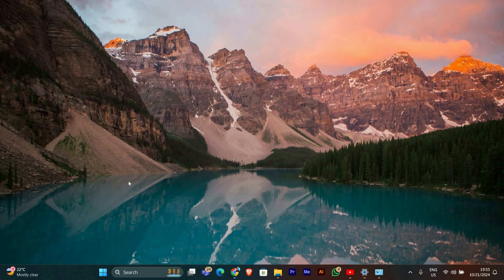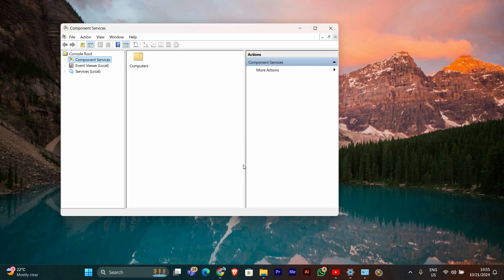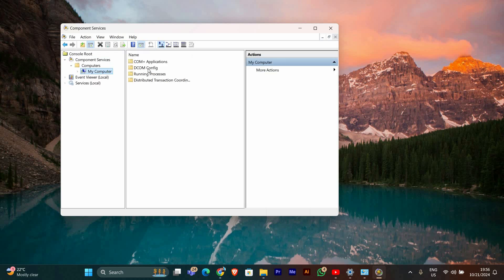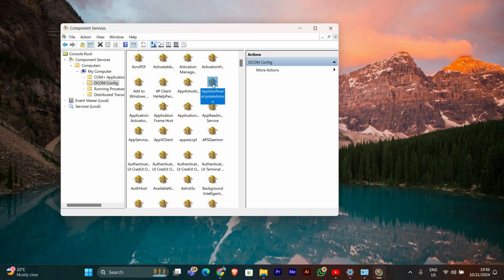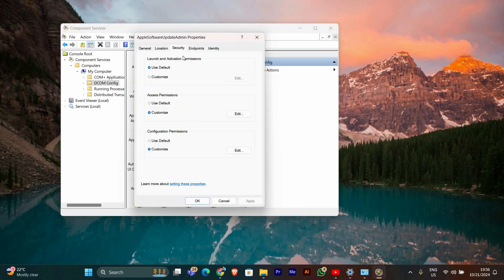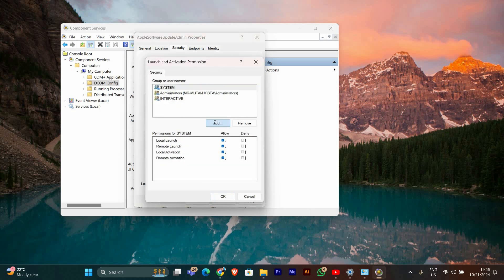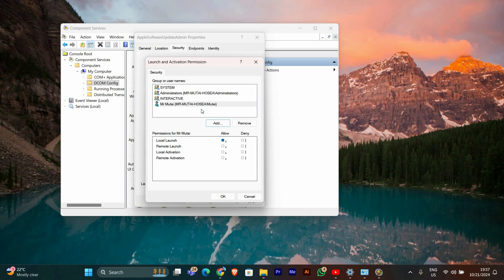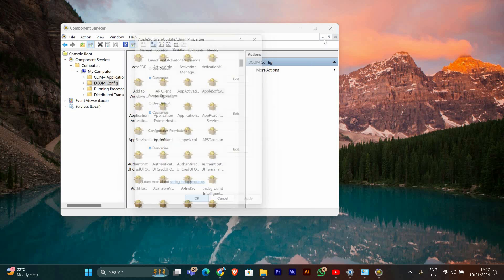How To Fix The Application Specific Permission Settings Do Not Grant Local Activation Permission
Seeing the “Application Specific Permission Settings do not grant Local Activation permission” DCOM error? This video shows you exactly how to modify Component Services, adjust COM security, and use PowerShell to grant the proper Local Activation rights.

🔹 fix “Application Specific Permission Settings do not grant Local Activation permission” DCOM Event ID 10016 Windows 11
🔹 resolve CLSID {DCB…} permission denied local activation in Windows 10 Event Viewer
🔹 grant Local Activation for DistributedCOM under Component Services MMC Windows 11
🔹 troubleshoot SQL Server Agent DCOM launch and activation permissions Windows 11
🔹 configure COM security for Office COM add-ins activation permission Windows 11
🔹 use PowerShell to set DCOM Local Activation rights in Windows 10

Applies to Windows 11 and Windows 10 PCs using Component Services, Event Viewer, DCOM, and PowerShell.